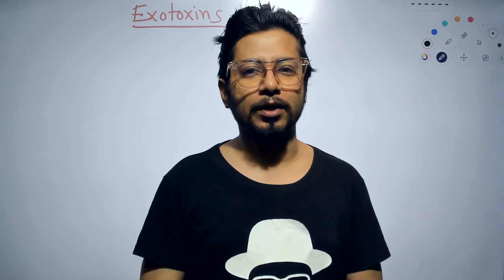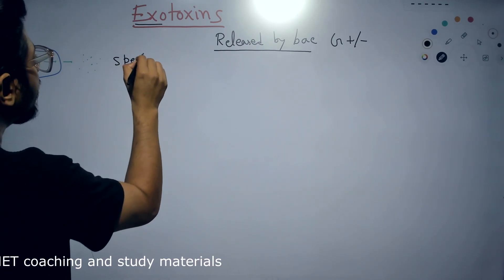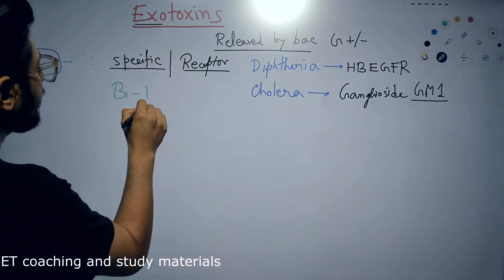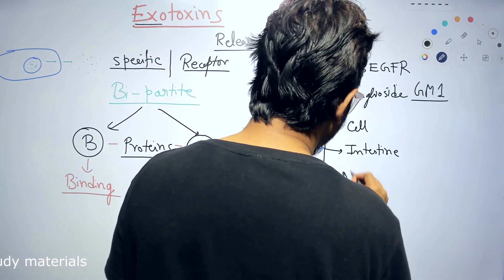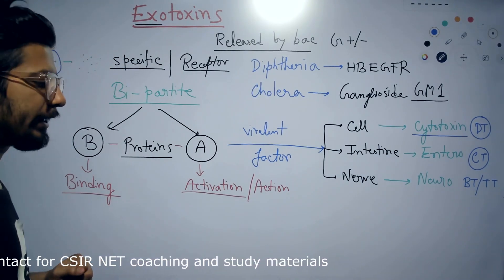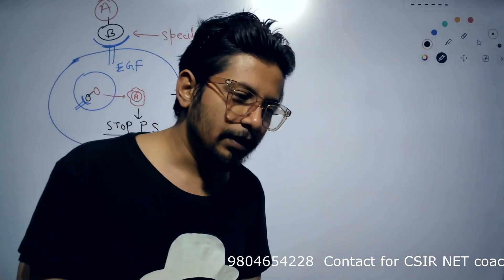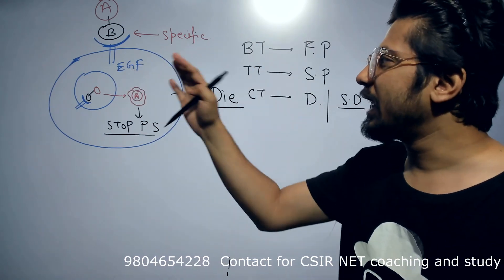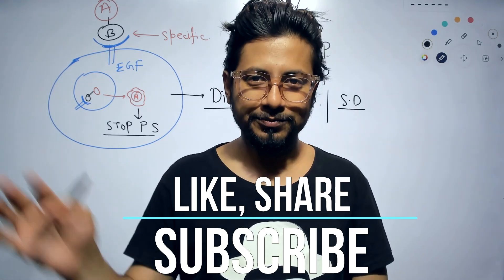Exotoxin mechanism of action | Bipartite toxin | what is exotoxin?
Exotoxin mechanism of action | Bipartite toxin | Cytotoxin, Neurotoxin, enterotoxin - This lecture explains Exotoxin mechanism of action | Bipartite toxin | Cytotoxin, Neurotoxin, enterotoxin.
In this video, we'll explore the exotoxin mechanism of action. We'll look at bipartite toxins, cytotoxins, neurotoxins, and enterotoxins, and learn about their different properties and how they interact with the body.

By the end of this video, you'll have a better understanding of how these toxins work and how they can damage the body.
In this video, we will discuss the exotoxin mechanism of action. This is a type of toxin that uses three different methods to cause damage to cells: neurotoxin, enterotoxin, and cytotoxin. We will explore each of these methods in detail and discuss their importance in the exotoxin mechanism of action.
In this video, we'll be discussing the different types of toxins and their mechanisms of action. We'll be discussing bipartite toxins, cytotoxins, neurtoxins, and enterotoxins.

This video is a great resource for anyone who wants to learn more about how toxins work and how they can effect the body. By the end of this video, you'll have a better understanding of how these toxins work and how to protect yourself from their effects.
In this video, we're going to explore the mechanism of action of bacterial exotoxins. We'll discuss bipartite toxin, cytotoxin, and neurotoxin, and their effects on the body.

If you're interested in learning more about bacterial exotoxins, then this video is for you! We'll discuss the mechanism of action of these toxins, their effects on the body, and how you can avoid them. Whether you're a student interested in medical science or just curious about the biology of bacteria, this video is a great place to start!